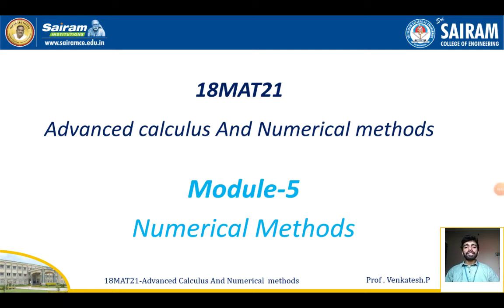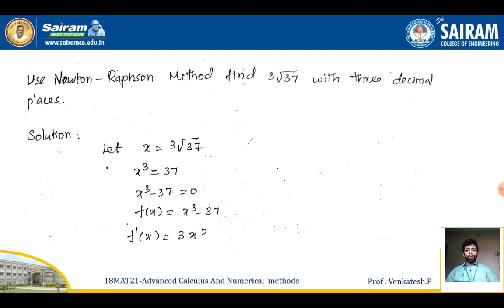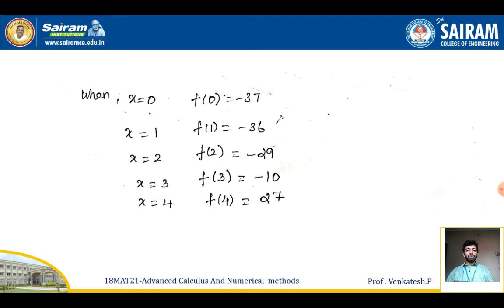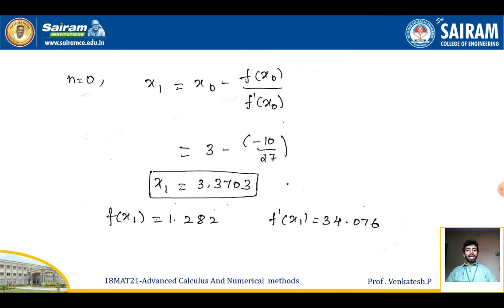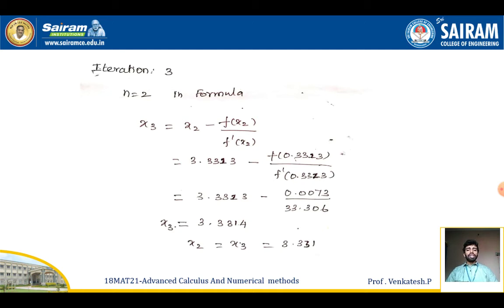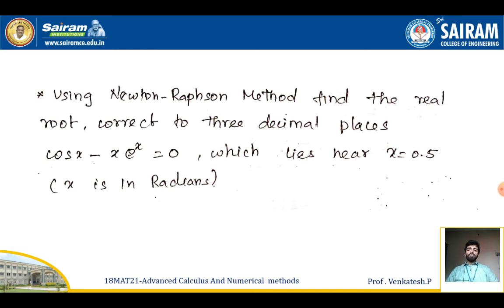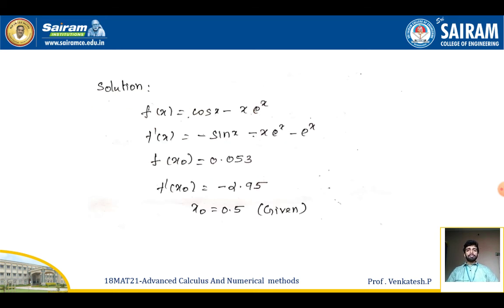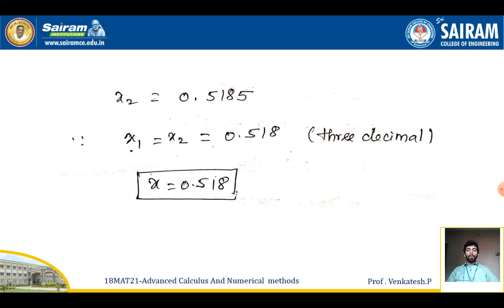Lecture Video_18MAT21_Module-5_Newton Raphson method_Venkatesh.P